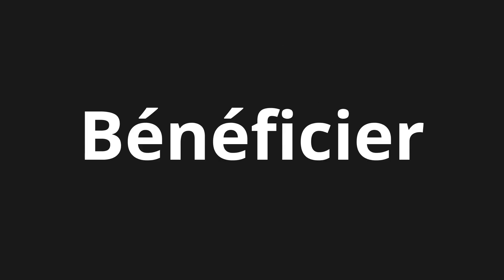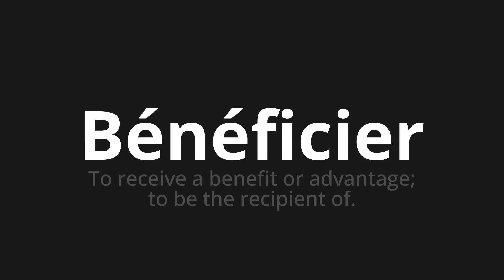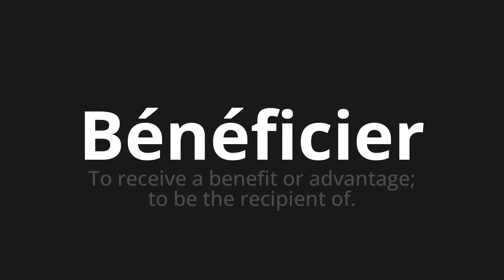How to pronounce Bénéficier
Master the Pronunciation of 'Bénéficier Which means benefit' - which means : To receive a benfit or advantage;to be the container of. 📝 with @BaguettePronunciation 🎓🗣️ - [Your Guide to French]

Learn to pronounce 'Bénéficier' perfectly in French with our easy and engaging tutorial by @BaguettePronunciation! 📖📽️ In this comprehensive video, we provide you with native speaker examples 🗣️👂 and phonetic breakdowns 🎵 to ensure you get the pronunciation just right.

How to say Benefit in French